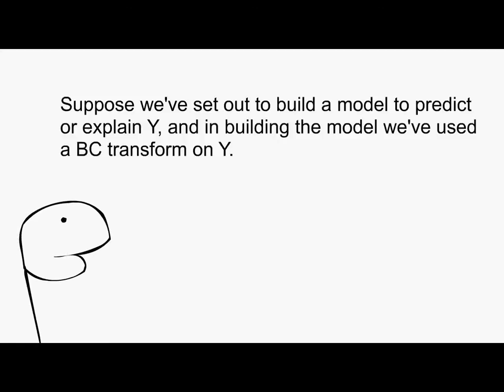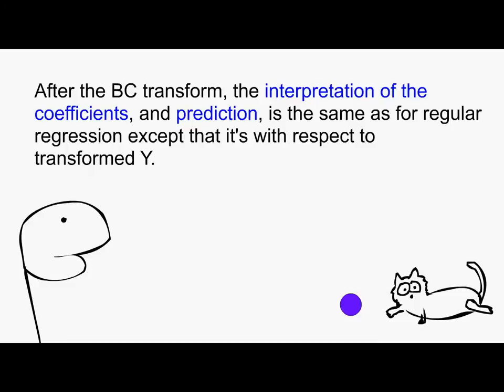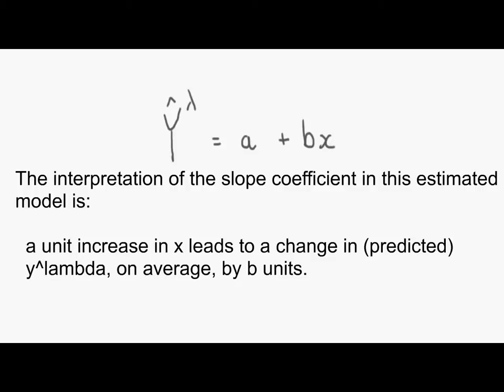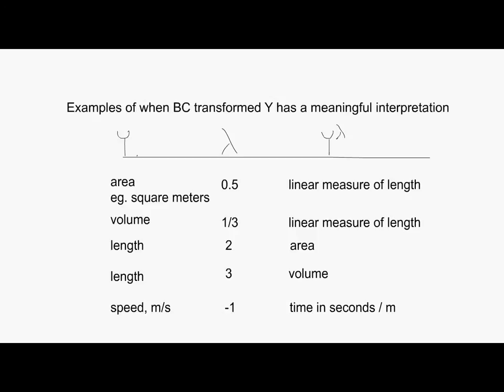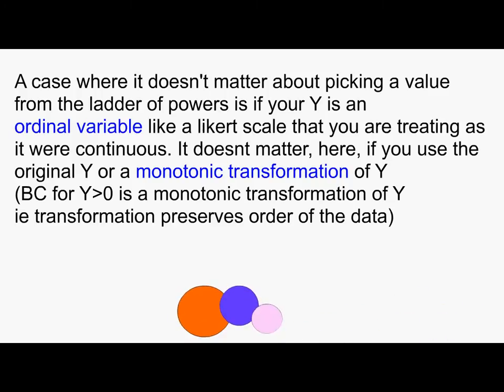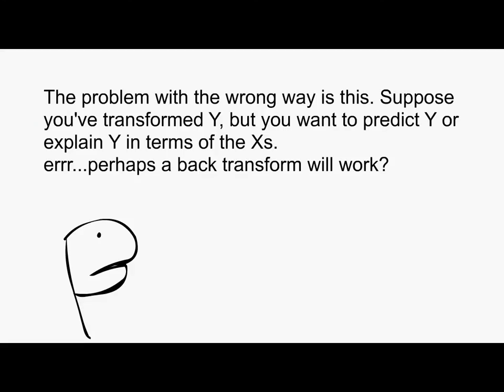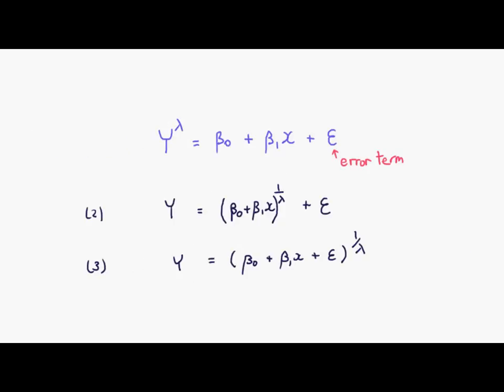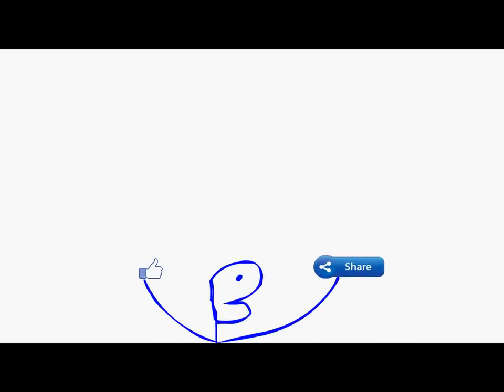Interpretation of regression with Box Cox transformed Y (square root Y, cube root Y etc)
Box Cox applied to Y in a regression can make the interpretation of the model harder. Often the interest is on Y not the transformed Y. This video explains why a back transformation method that takes you from, say, a square rooted, or cube rooted Y to Y in terms of X is wrong. Examples are given when the transformed Y is meaningful.
A bit exasperated by a number of textbooks that simply warn to round lambda to the nearest interpretable value, but not explain what that meant, I had to make this video.

0:32 right to way interpret Box Cox transformed regression
1:06 examples of when transformed Y has an interpretation
1:41 when it doesn't matter whether to work with transformed Y
1:54  a wrong way to interpret a Box Cox regression
2:37 references to do a back transformation on Box Cox